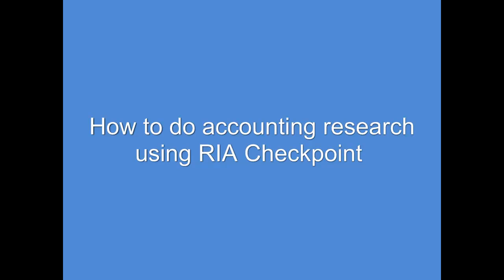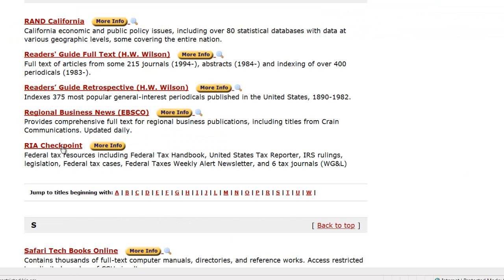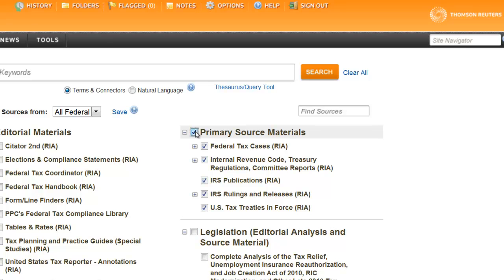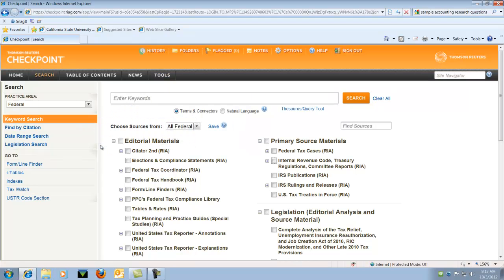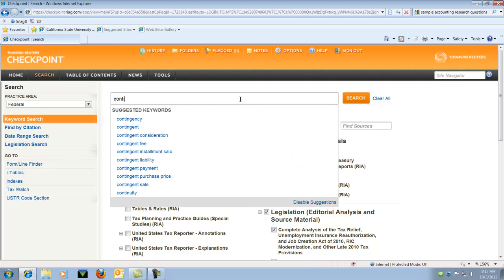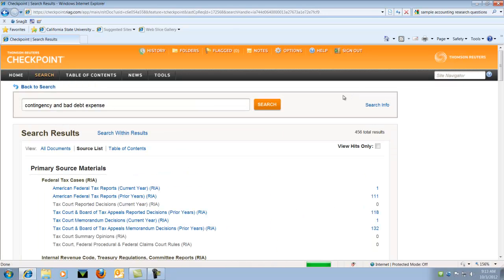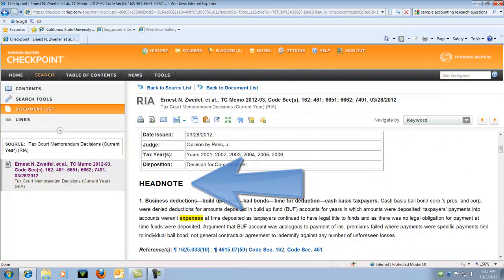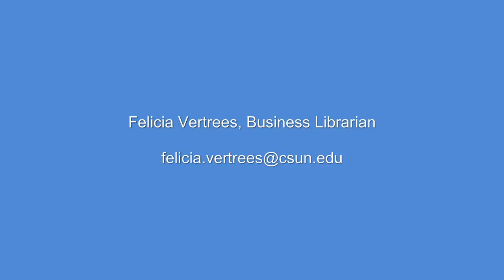How to use RIA Checkpoint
Tutorial on how to use RIA Checkpoint database.